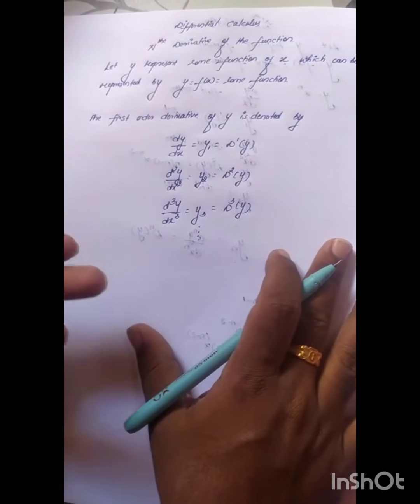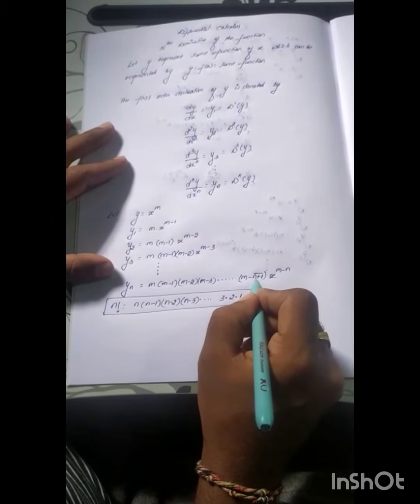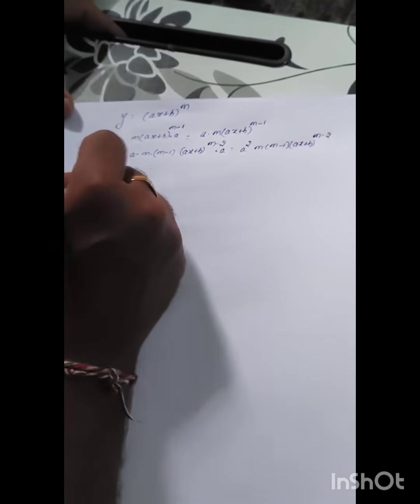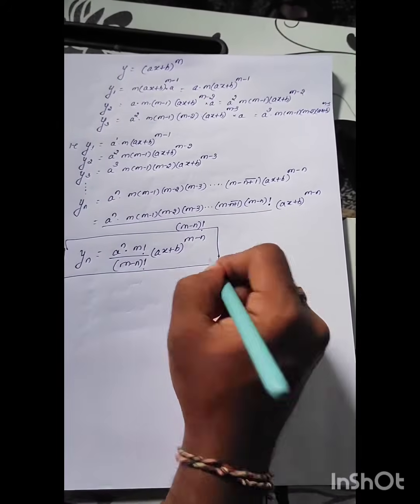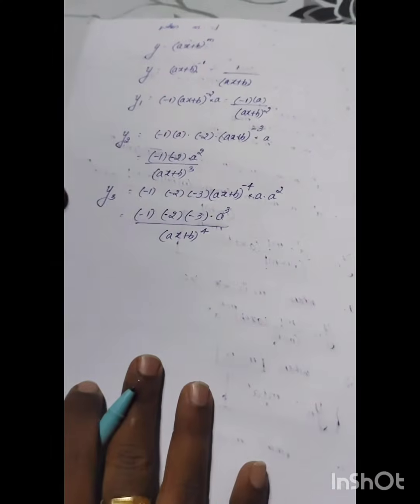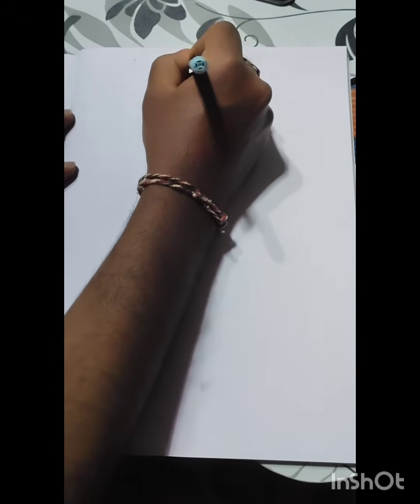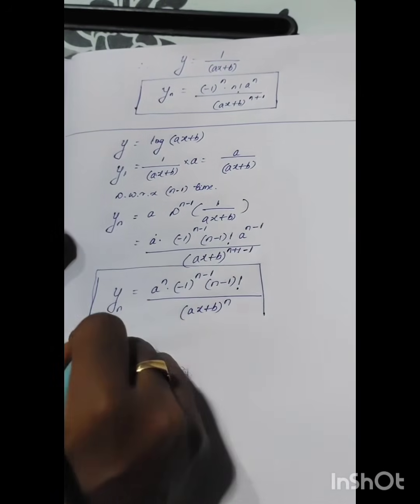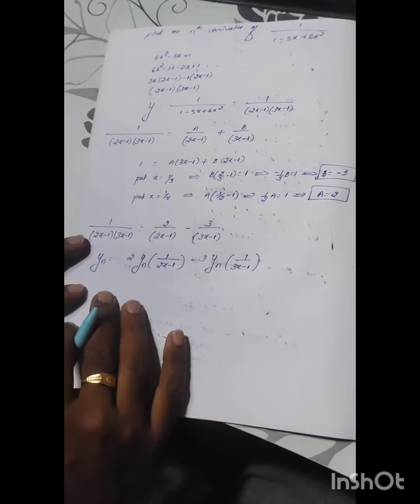How to find the Nth Derivative # Differential Calculus# Successive Differentiation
Nth derivative of Algebraic/Exponential/Trigonometric Function through Successive Differentiation. Nth derivative of (ax+b)^n, Nth Derivative of 1/(ax+b), Nth Derivative of log(ax+b)